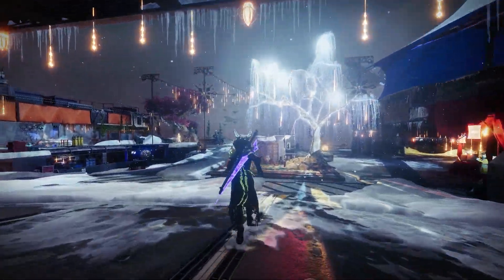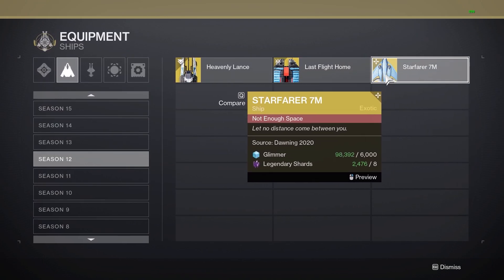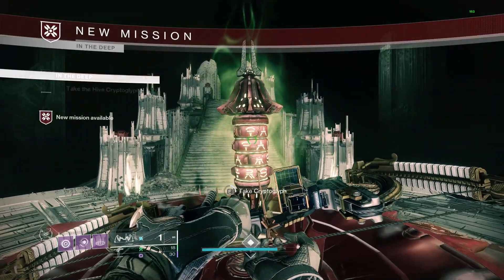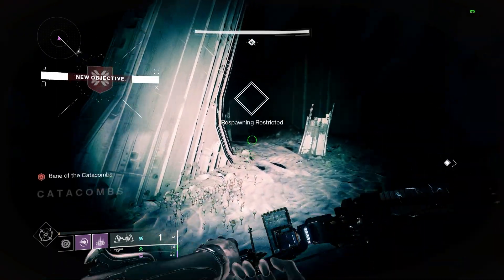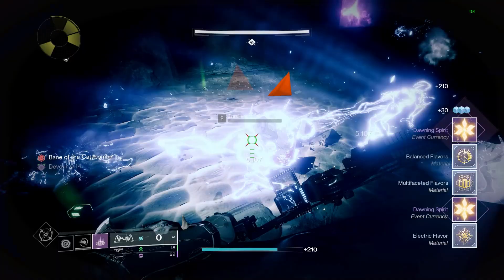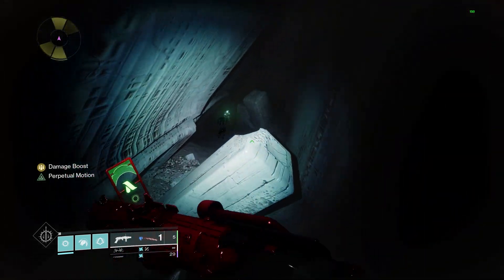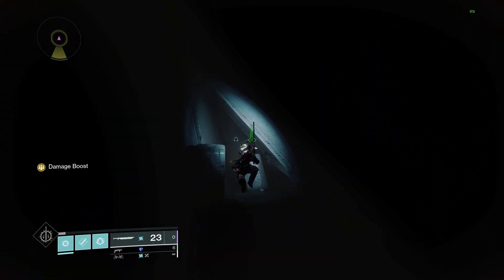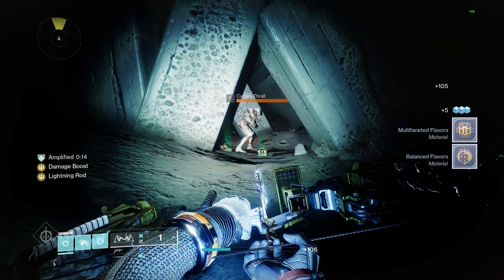Best dawning afks farms | Destiny 2 season of the wish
These are my favorite afk spots that I use regularly, and I figured I would also turn them into afk spots for the dawning and get material out of it as well.